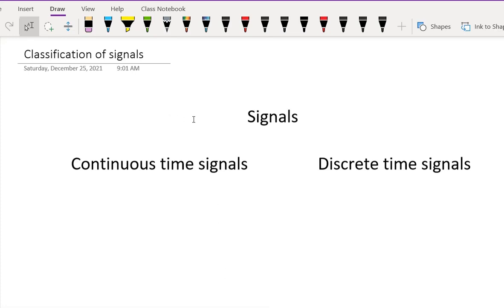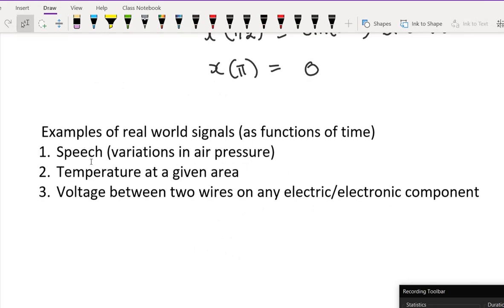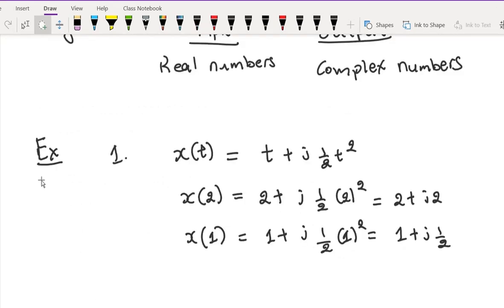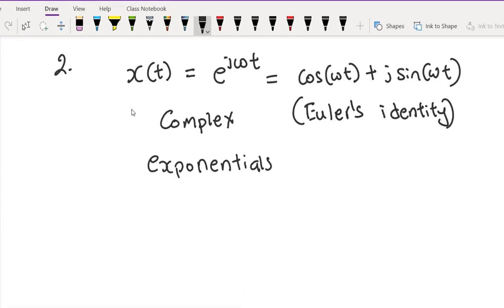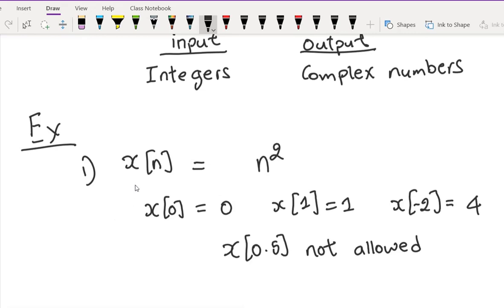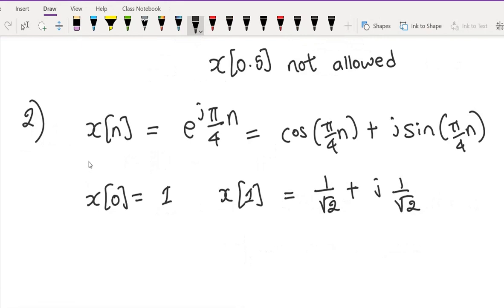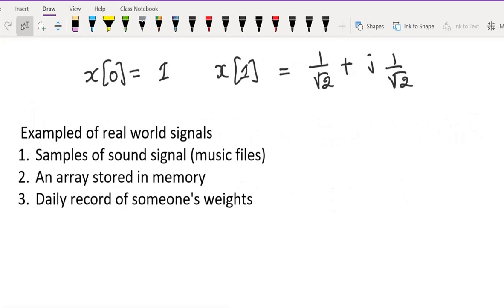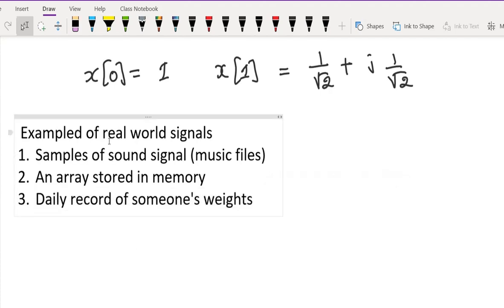Classification of signals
A brief overview of definitions of continuous time and discrete time signals along with examples.